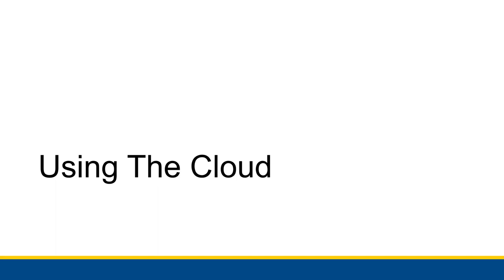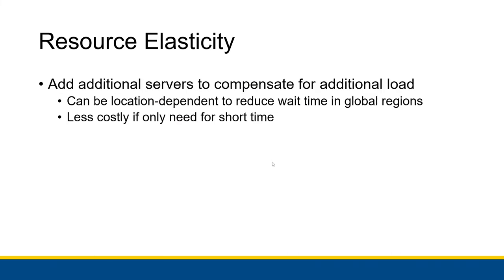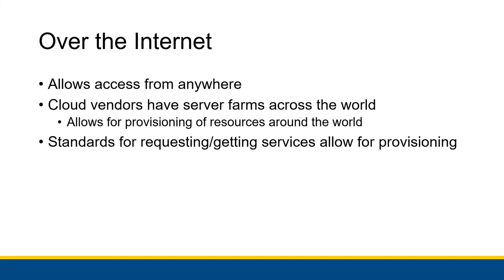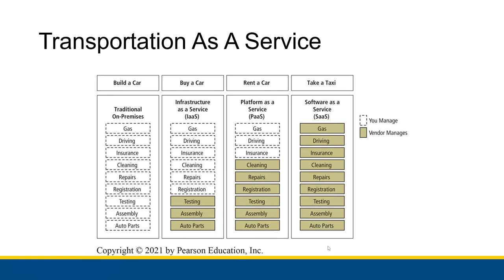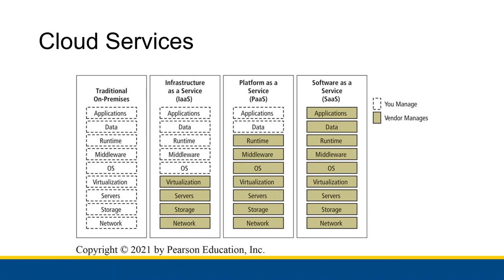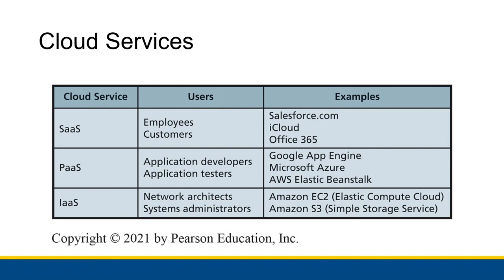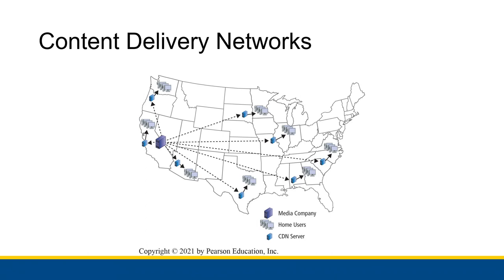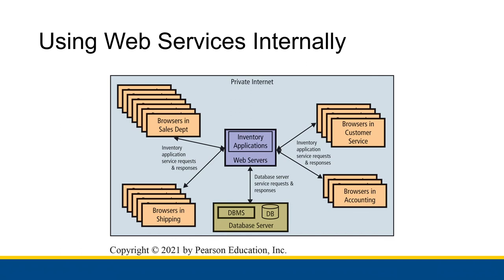[CBIS 101] Using The Cloud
We look at some ways that businesses can use the cloud.